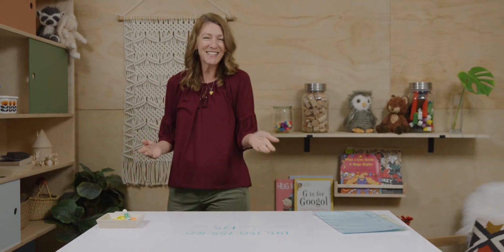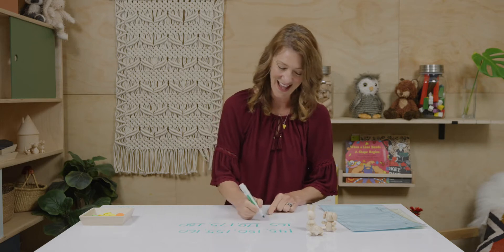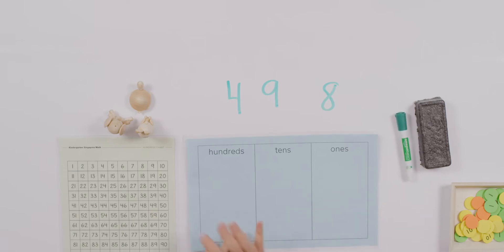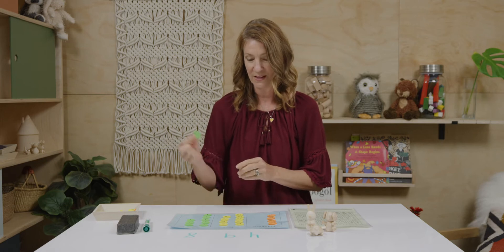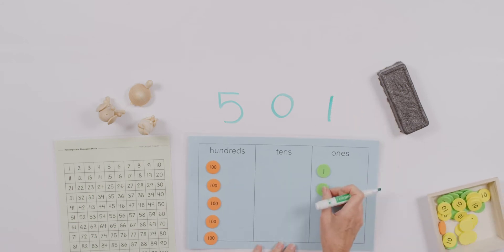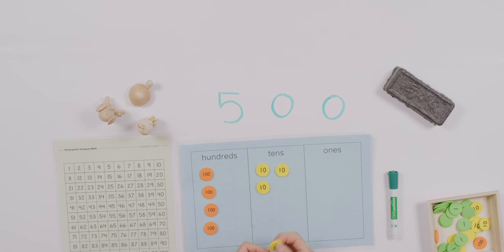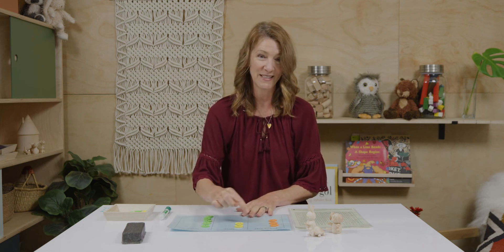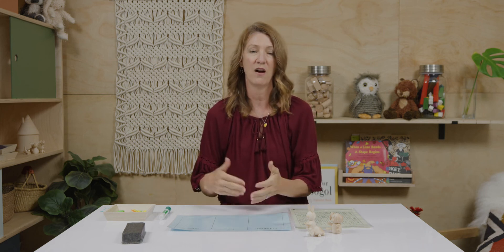Count On and Count Back Within 1000 (Level 2 Singapore Math - Unit 1, Chapter 3, Lesson 2)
Primary Standards Textbook 2A: p. 22

You will also need to gather the following materials:
 –Place Value Mat

▶️Do you want to see more valuable content from Wisdom Wonder Project?
▶️Would you like to share kind words, ask questions or offer helpful feedback?
▶️Want to see our literature-based classically-inspired curriculum? Purchase and download PDF curriculum units for Preschool-Kinder